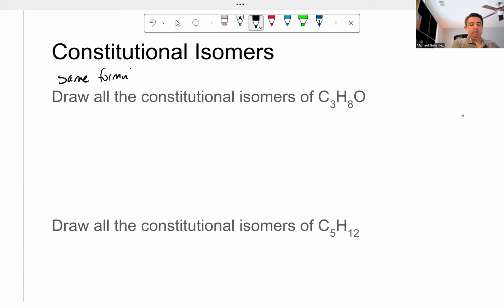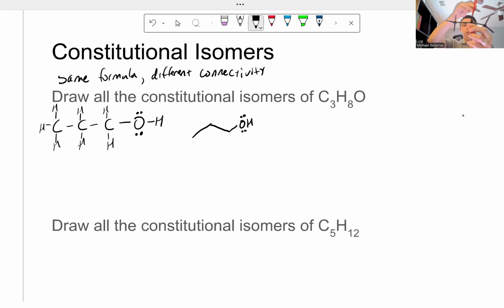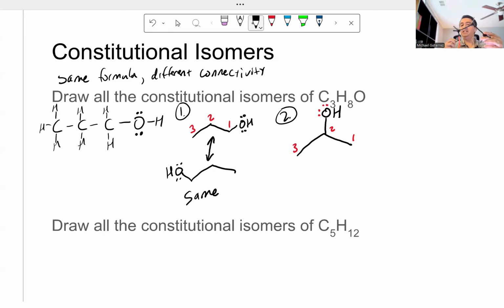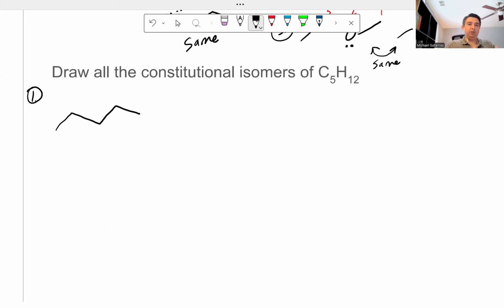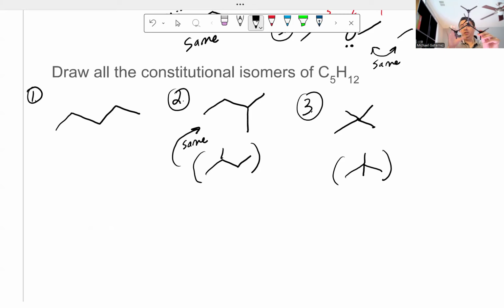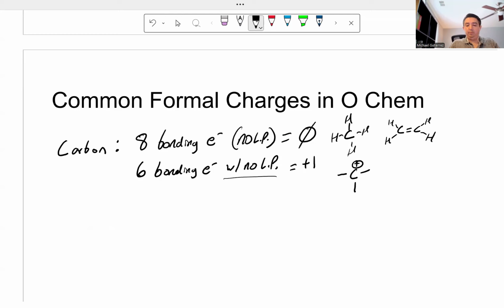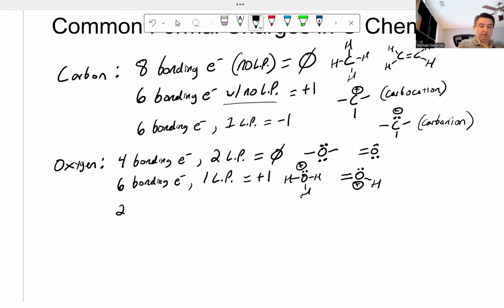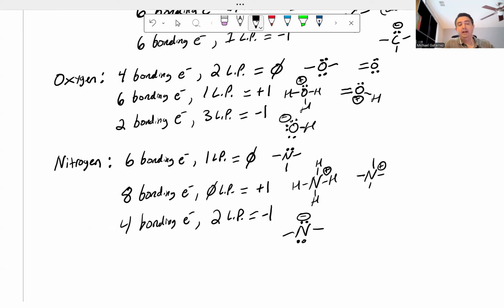CHEM 112 Part 1 Lecture 3